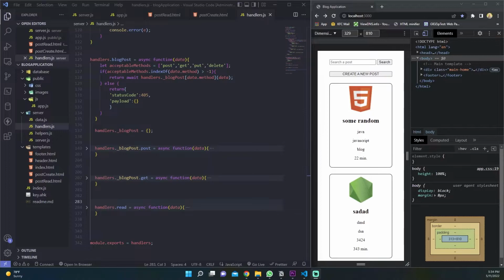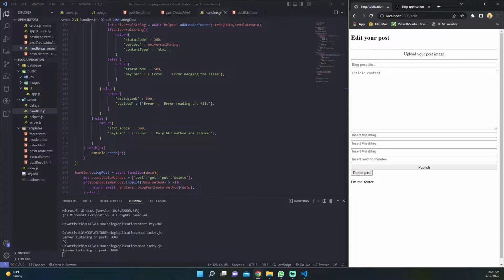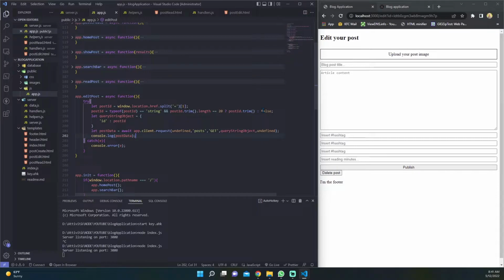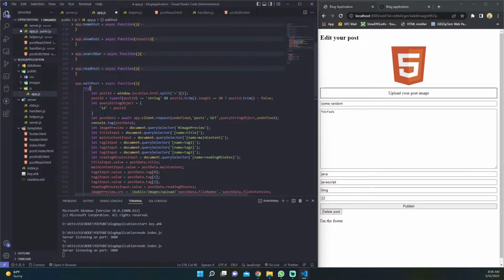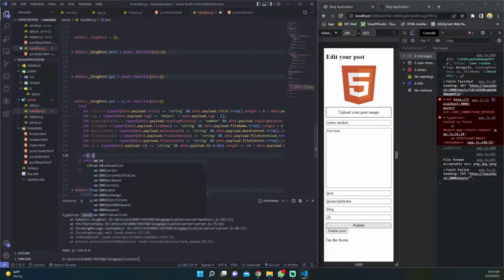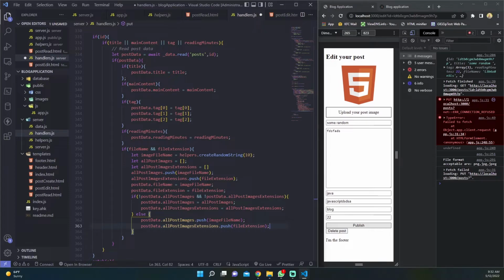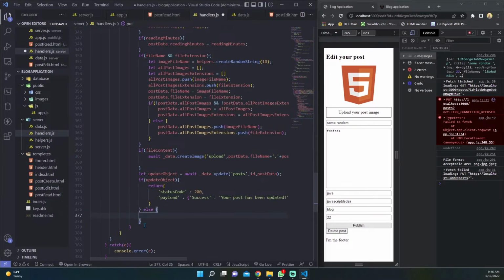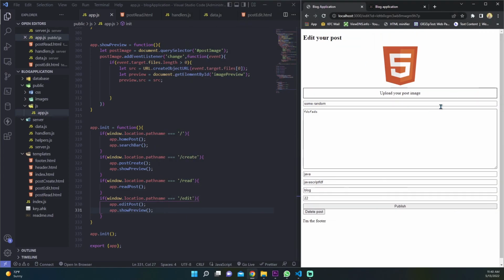Node js BLOG APP - CRUD and image upload | Node JS Tutorial Part 4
In this video, i show how you can build the logic for the update operation (PUT) with Vanilla Node JS.
I also show how you can make the user able to update a blog post and how he can update images😊🙌

Part 5 will be ready soon!🔥

This time very soon🤞

TUTORIAL CHAPTERS PART 4---

00:00 - Introduction
01:14 - Tutorial road map
01:27 - HTML template to make the user able to update posts
03:22 - Update the router object on our server
04:07 - Create the view handler for the route
05:18 - Build the query string object to edit every post
07:23 - Frontend logic to show post data on the HTML
08:54 - Brief explanation of the Split method
16:25 - Build the post update object (Frontend logic)
19:55 - Build the server side logic in order to update the database
29:29 - Build the update function of the data object
34:53 - Allow the user to see the image preview on image upload